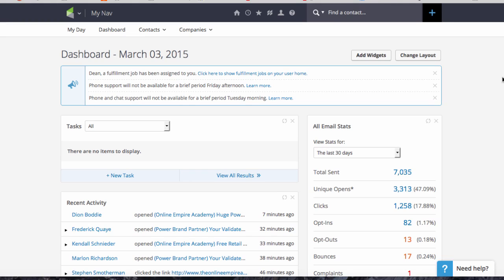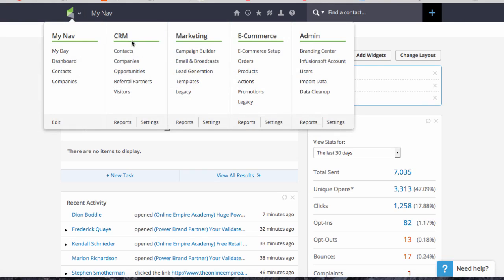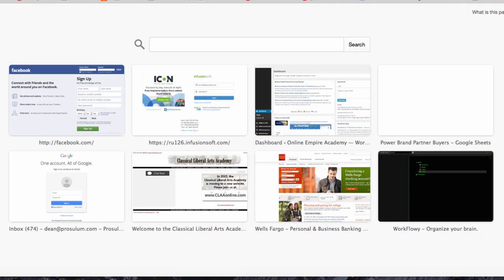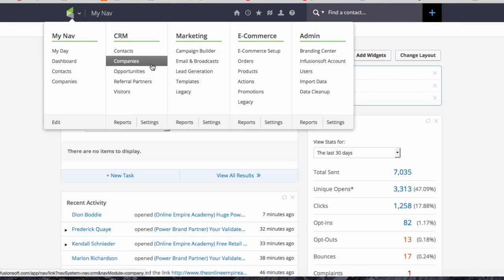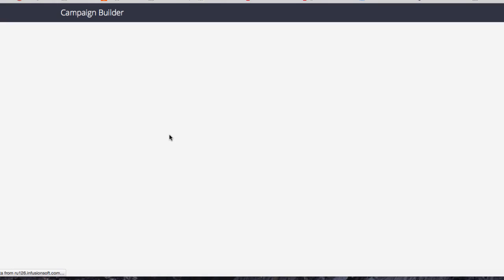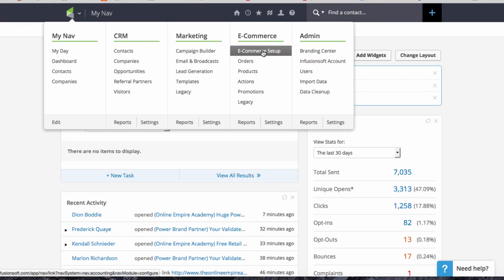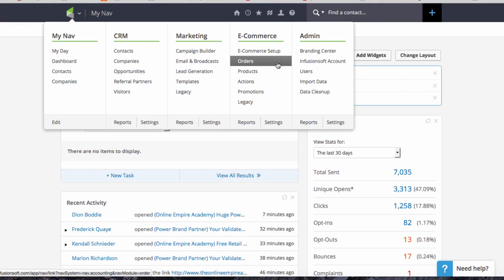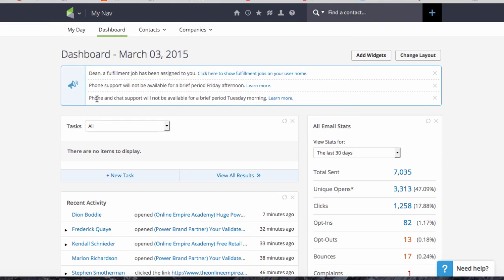2 Section 1 2 Infusionsoft Quick Overview 720p